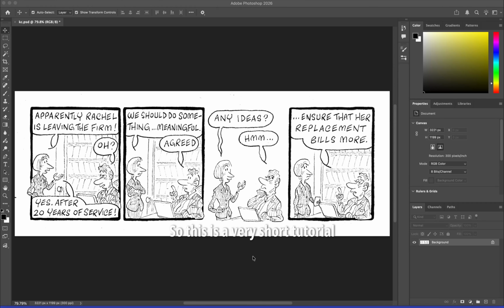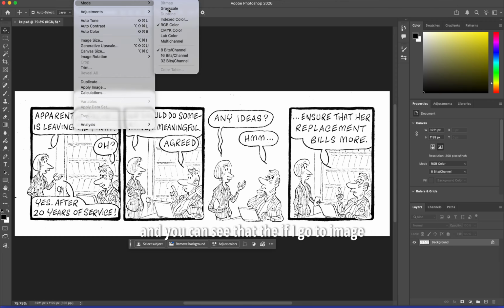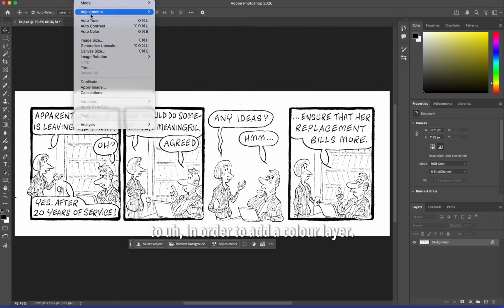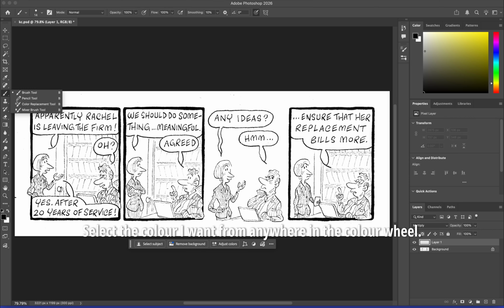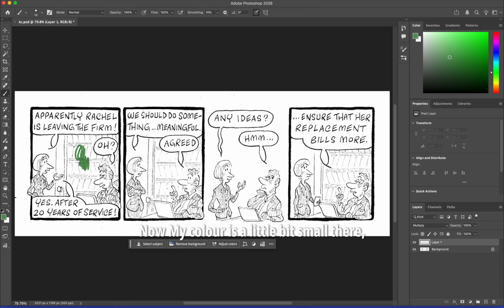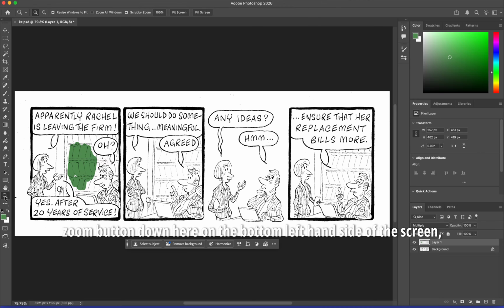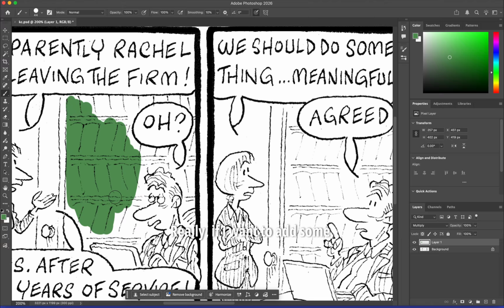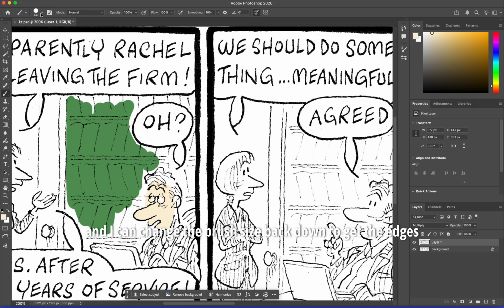How to Add a Colour Layer in Photoshop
How to Add a Colour Layer in Photoshop. A simple beginner's tutorial.